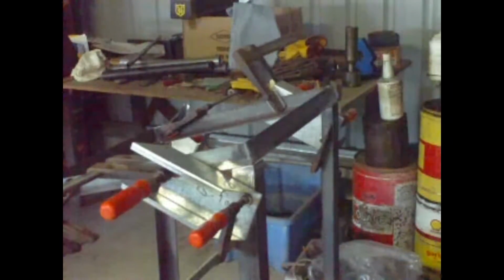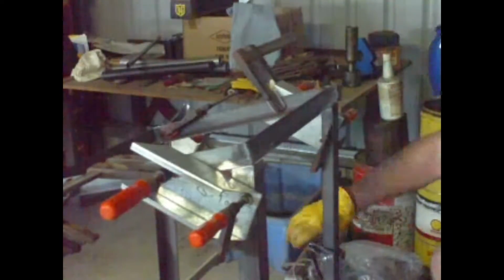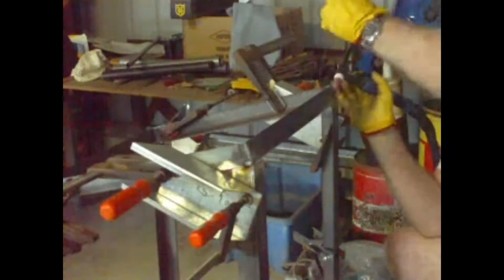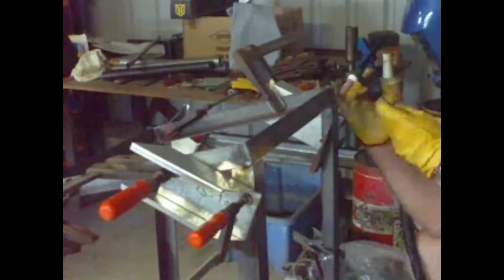Welding Cart Project - 1 of 5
This is my attempt to document the build of a welding cart I designed.   It was my first attempt at a video of this nature and quite honestly it falls well short of the video production standard that I was trying to achieve.  In fact I was so disappointed with the result that I sat on the finished video for several weeks while trying to decide what I could do to improve it.  In the end I concluded that nothing could be do to make it any better.  Never-the-less I decided to upload it anyway if only as a place to provide a link to the plans for the cart.  Even if the video is something of a let down please download the plans and check them out if you are wanting to build a welding cart.